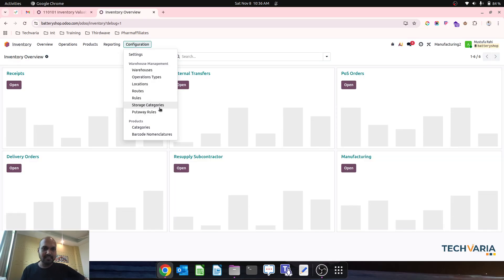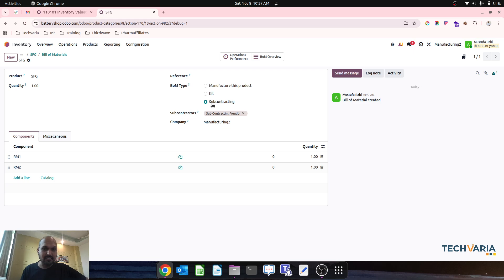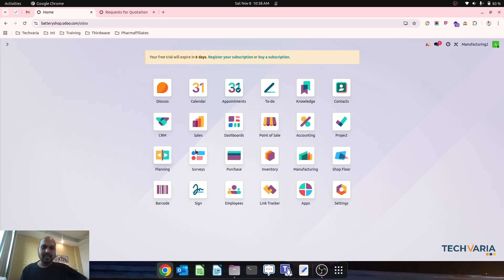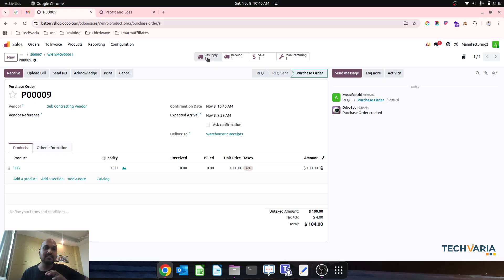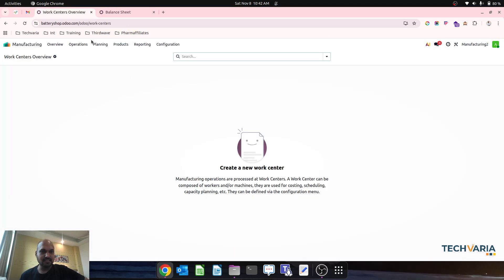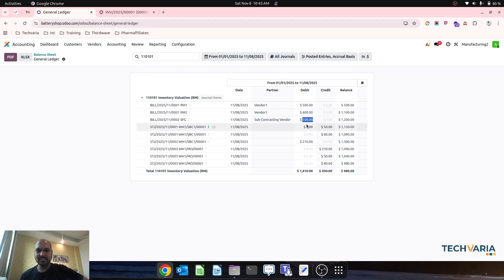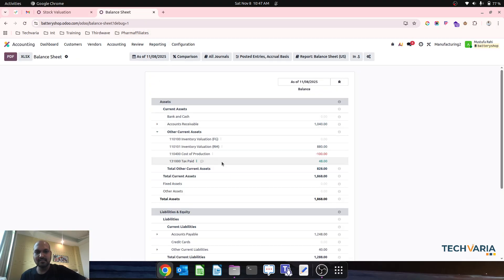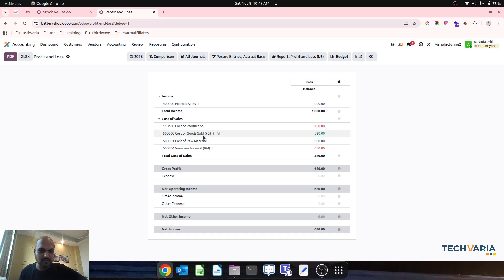Odoo 19 Manufacturing Subcontracting with Accounting | Raw Material & FG & Cost of Production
Learn the complete Odoo 19 Manufacturing Subcontracting workflow — from production setup to automated accounting integration!

In this step-by-step tutorial, you’ll learn how to configure subcontracting in Odoo 19 with a clear accounting structure for manufacturing cost tracking and valuation.

🔍 What you’ll learn:
- How to configure subcontracting routes and bills of materials (BoM) in Odoo 19
- Setting up two separate accounts for: Raw Material Valuation & Variation and Finished Goods Valuation & Variation
- Recording Cost of Production using expense / cost of revenue type accounts
- Automatic journal entries for subcontractor receipts and product transfers

Best practices to align Manufacturing + Accounting integration for accurate COGS

📘 Ideal for:
Odoo Functional Consultants, Manufacturing Accountants, ERP Implementers, and Odoo 19 learners.

Odoo 19 Manufacturing, Subcontracting in Odoo, Odoo Accounting Integration, Odoo MRP Costing, Odoo Valuation Accounts, Odoo Tutorial, Odoo 19 Subcontracting Workflow